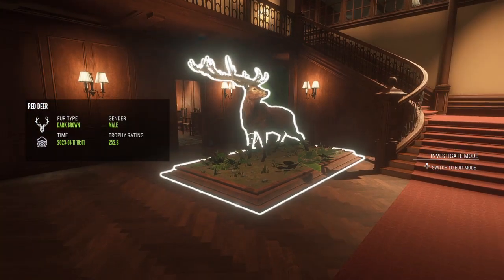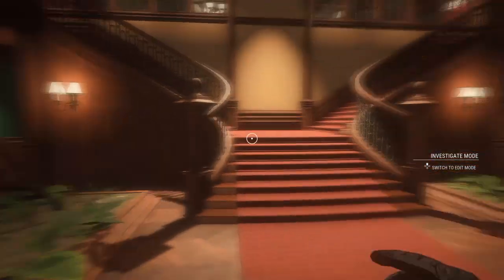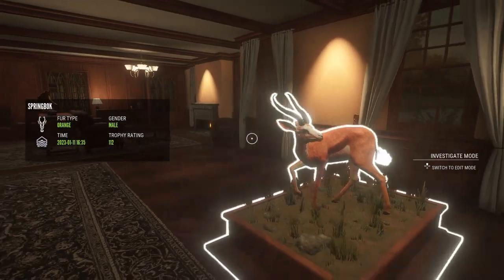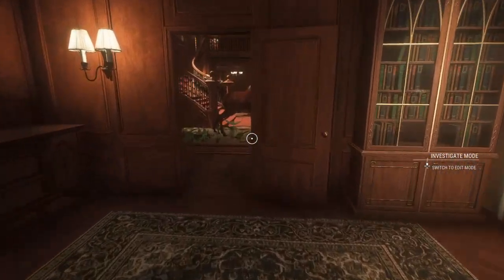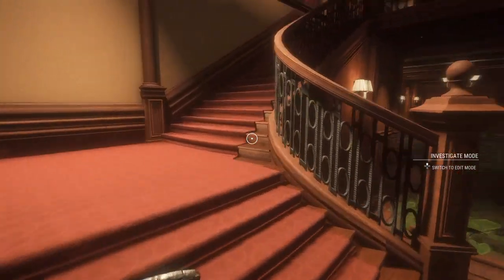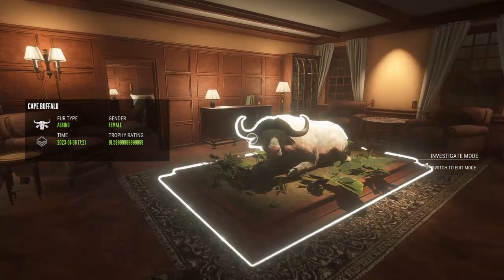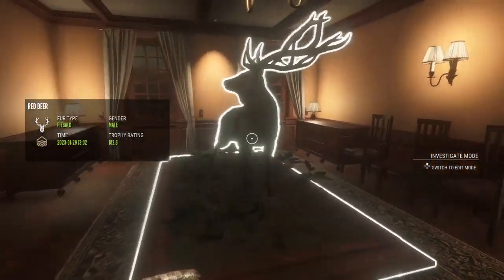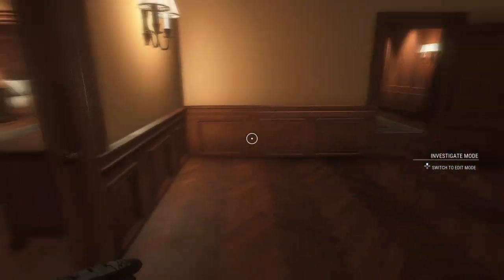theHunter: Call of the Wild trophy lodge